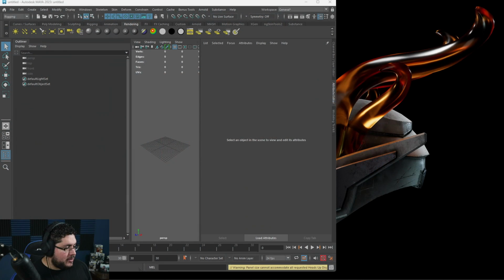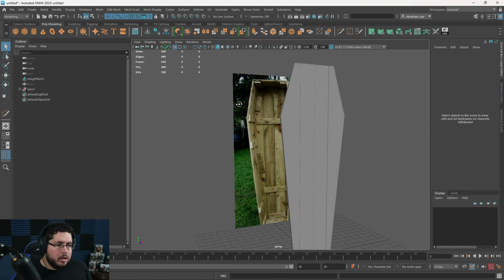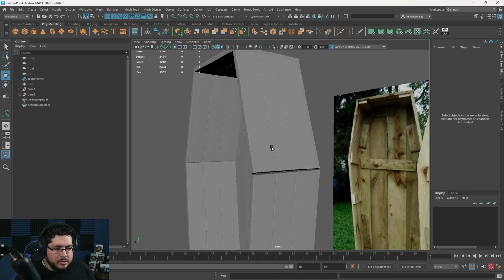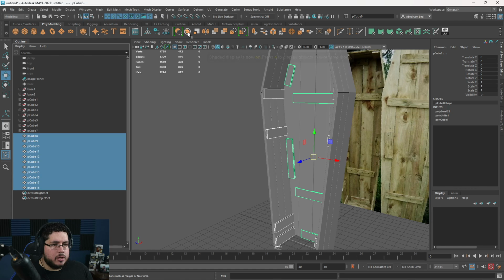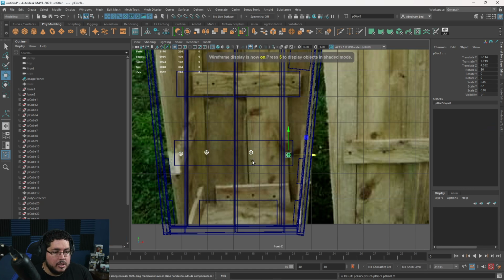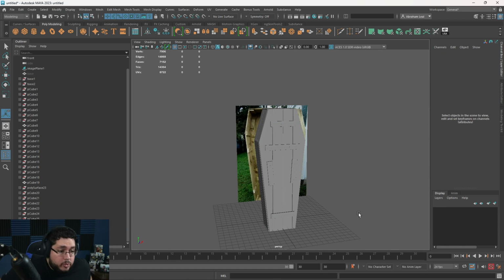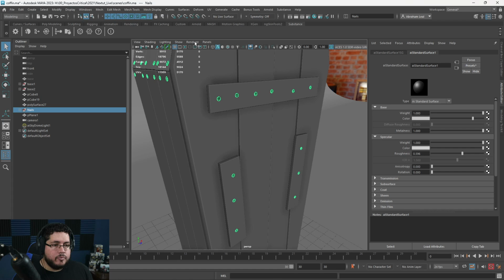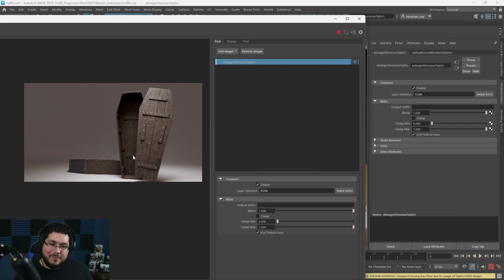Halloween Special Week 2022! Maya Modelling Tutorial!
Hey guys! 2nd Day of our special week, this time we jump into Maya to Model a spooky coffin! Enjoy!